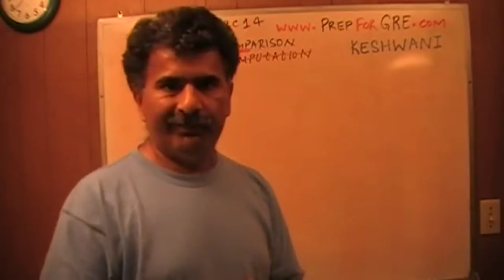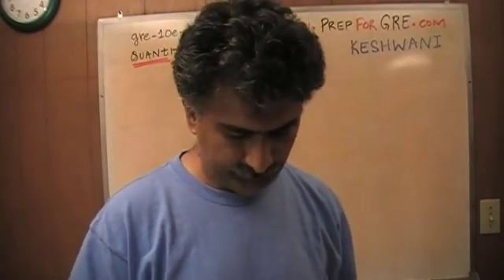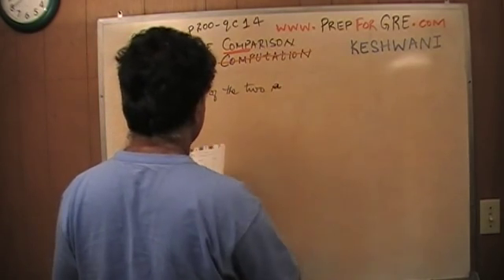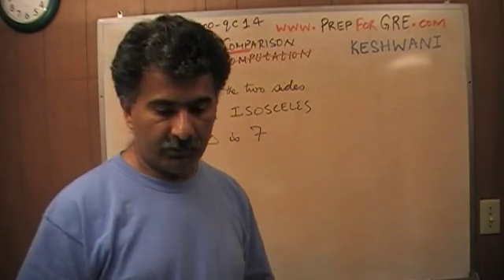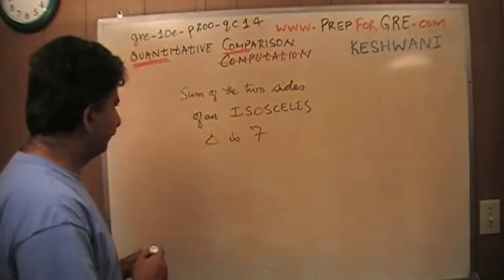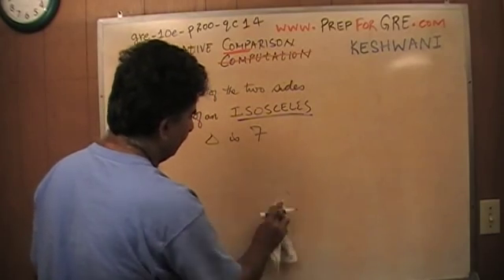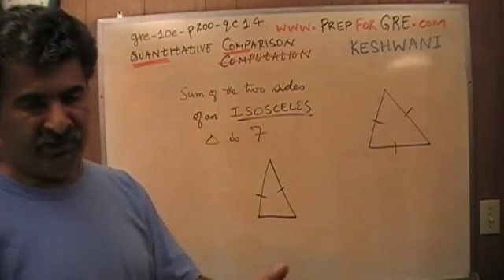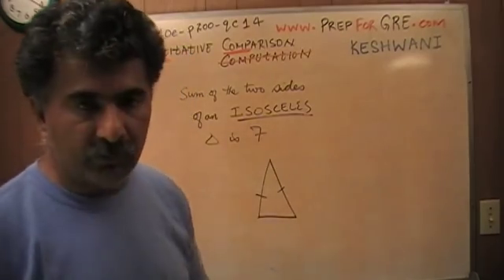GRE Math Day 35 p200 Quantitative Comparison - 10th Edition - KeshwaniPrep